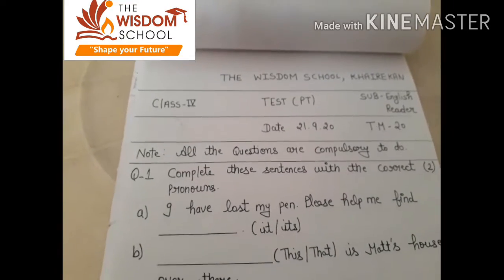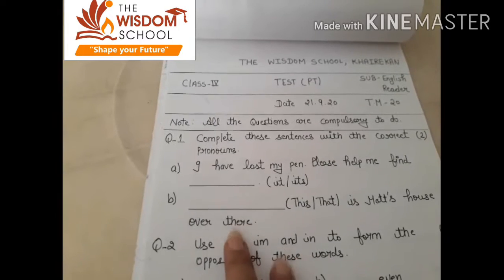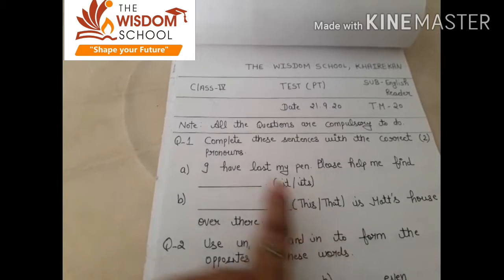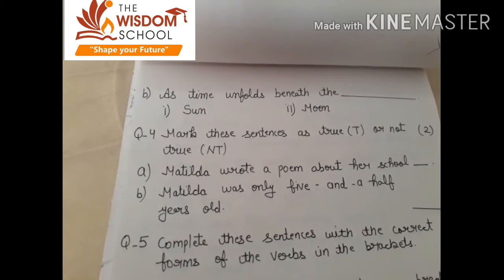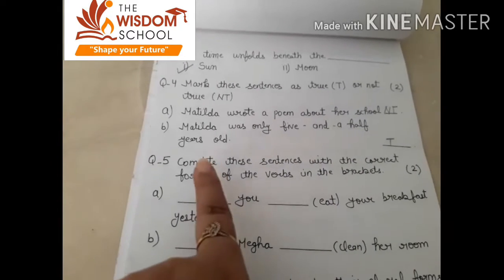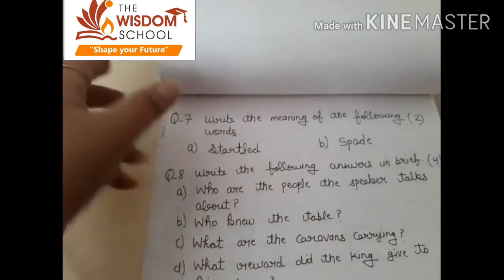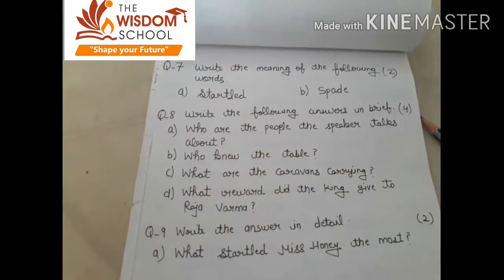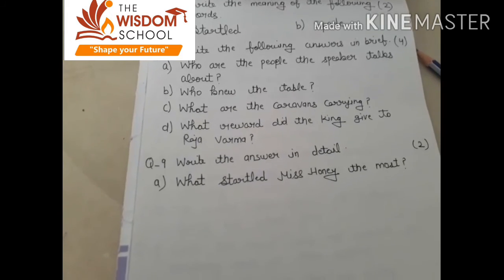Grade 4/ English R/ PT Test Solution /Sep 28